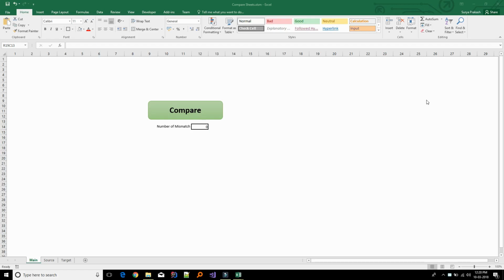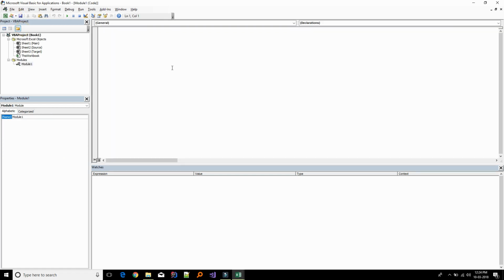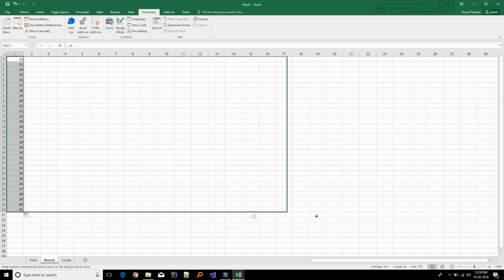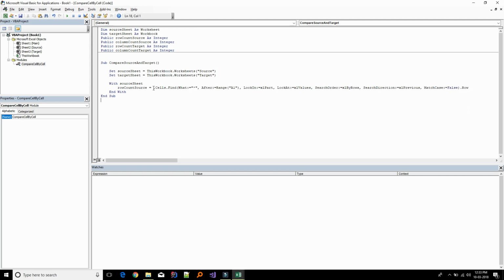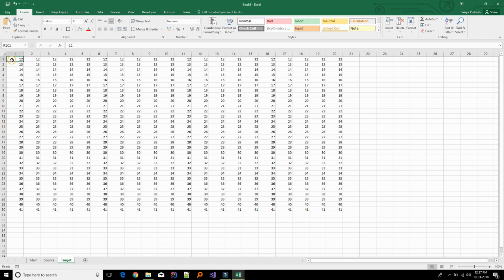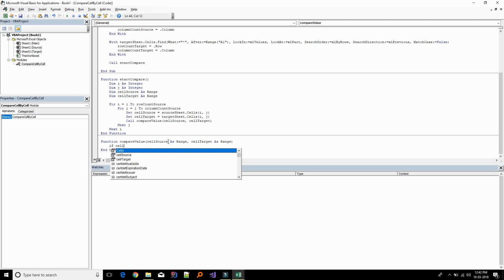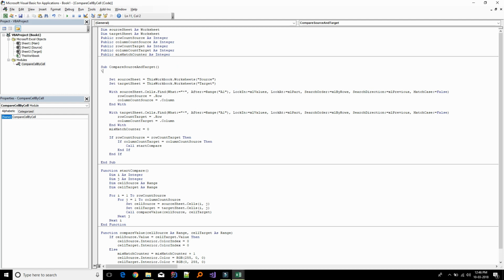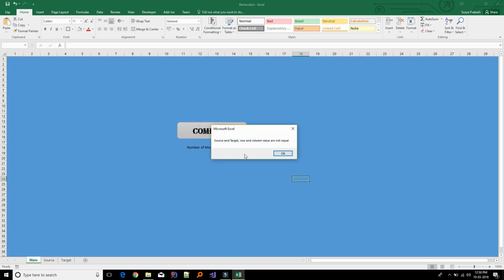Excel Macro Tutorial Comparing Two Sheets